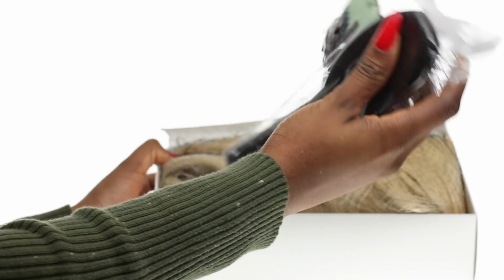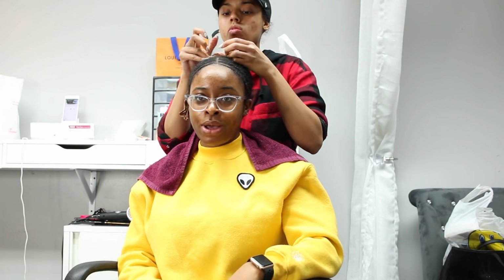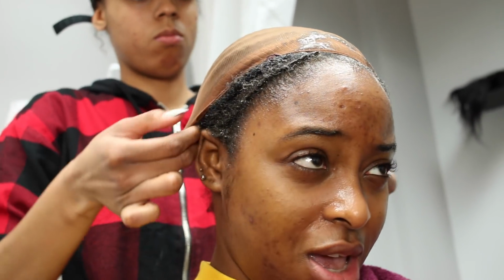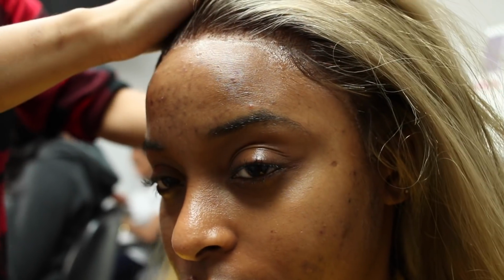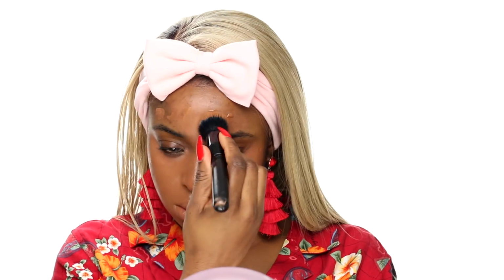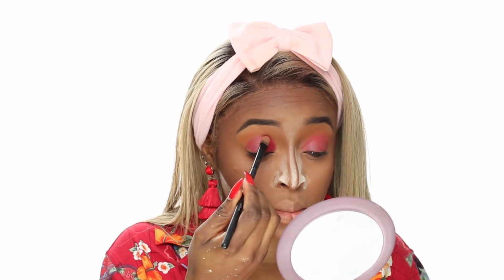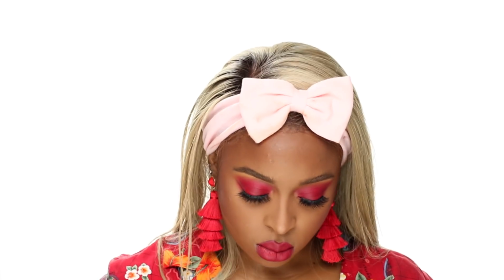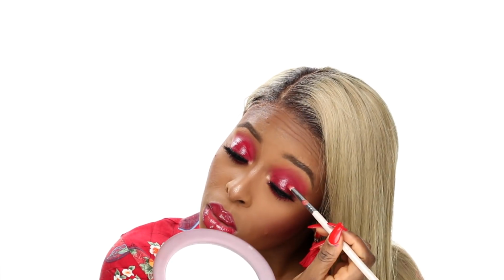EASY VALENTINES DAY MAKEUP TUTORIAL FT CHOCHAIR:UNIWIGS COM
Hope you guys enjoy this valentines day makeup tutorial! :)
HAIRSTYLIST: @sidneyshadon

SKU: GU004
COLOR: Blonde ombre color
Details:glueless full lace wig +20” +Average size+150 %

FACE
MAC prolongwear nourishing waterproof foundation in nc45 & NC50
ELf lipstick in true red

EYES
Juvias place festival palette

(CODE RONKERAJI FOR $$ off)

Lashes in style miss fury (code ronkeraji for $$ off)

Makeup tutorial, makeup tutorial for beginners, makeup videos, makeup for black women, dark skin, dark women, juvias place, juvias place festival palette

S O C I A L